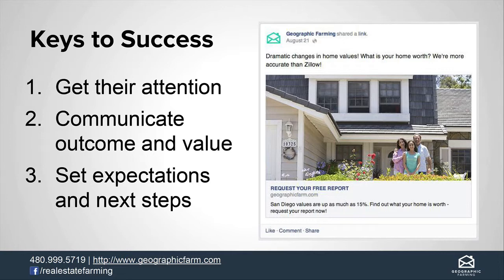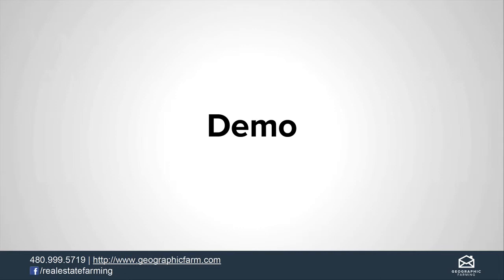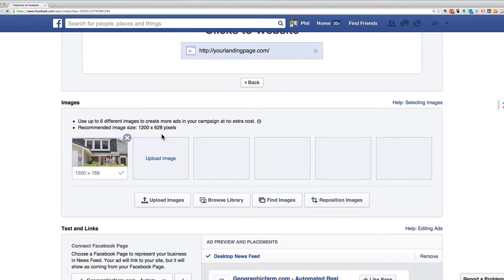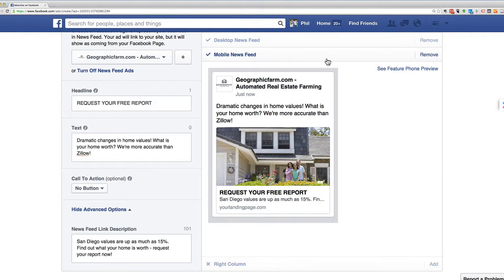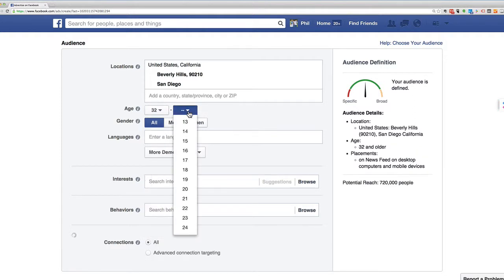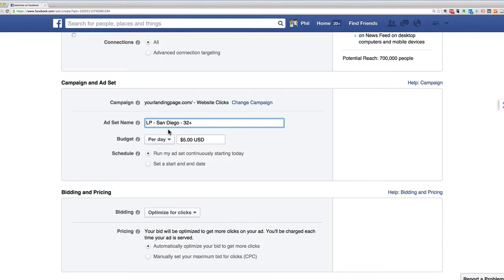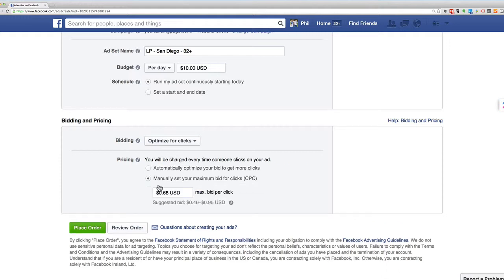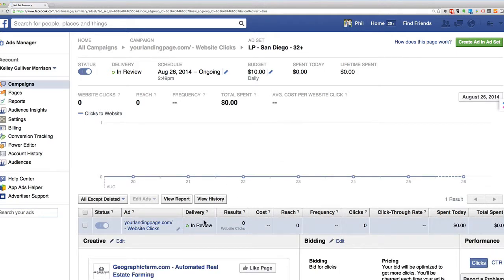Facebook Ads for Geographic Farming Landing Pages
Today we’re going to talk about creating a Facebook ad for your Geographic Farming landing page. Facebook is an ideal platform to advertise home valuations. Your homeowners are certainly on Facebook, but it’s platform and community with certain expectations. You need to take those expectations into account when creating your ad.

Not farming with Geographic Farm?